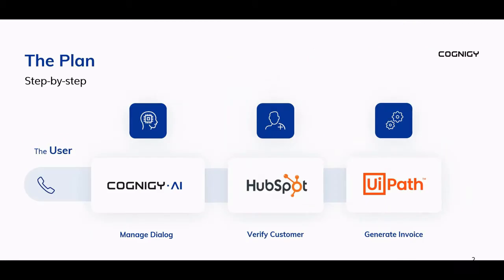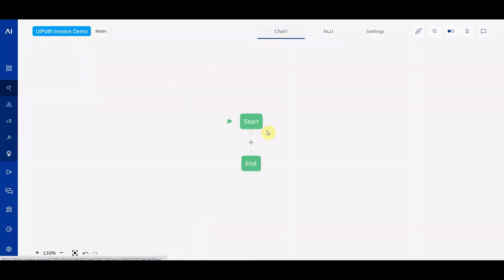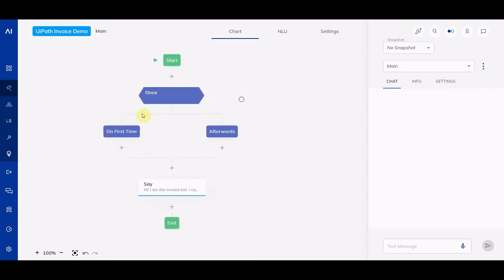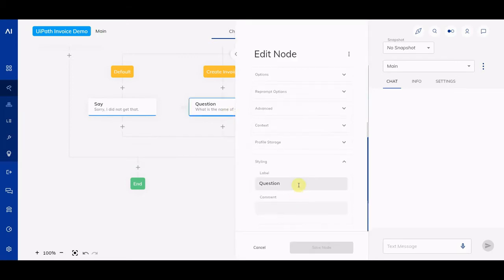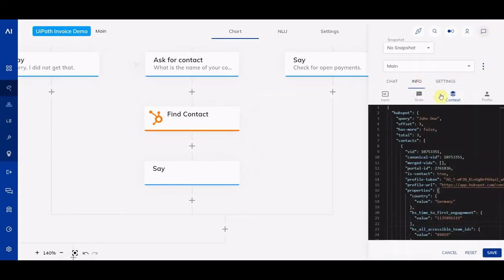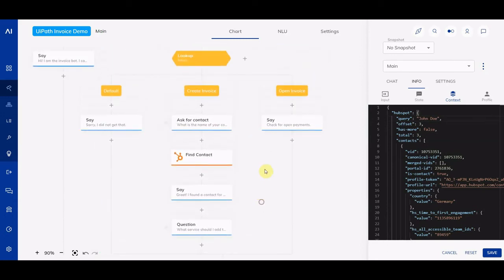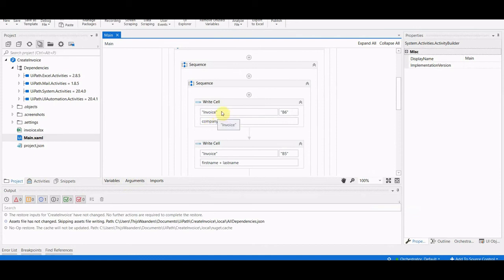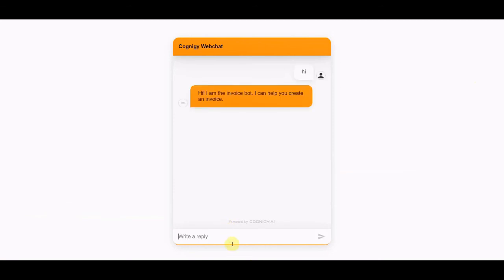Cognigy.AI + UiPath: Creating an Invoice using a Conversational Interface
Automated Invoice Generation using a Voice Bot that triggers an RPA bot.

This demo shows how to integrate Cognigy.AI with UiPath in order to create a bot that can generate invoices. Find out in this step-by-step tutorial how to send custom data, e.g. from HubSpot, over to UiPath.

to build an effective invoice generator bot that can generate an invoice on-the-fly using Excel.